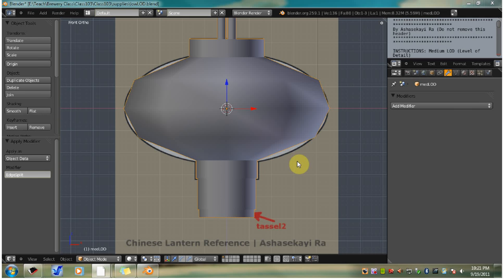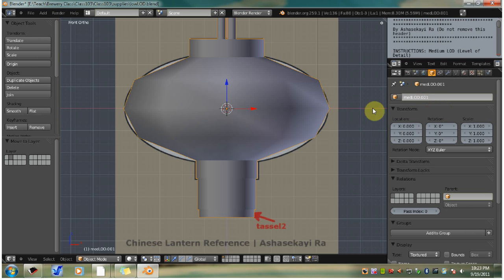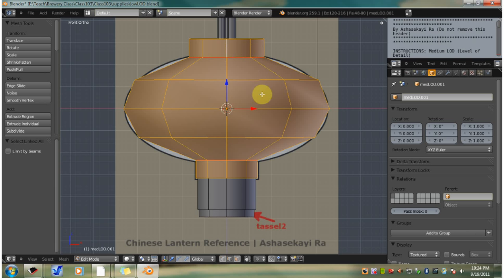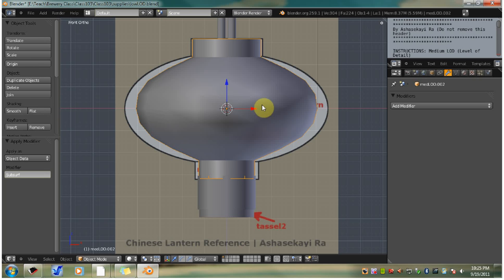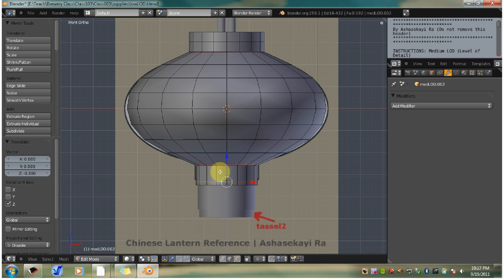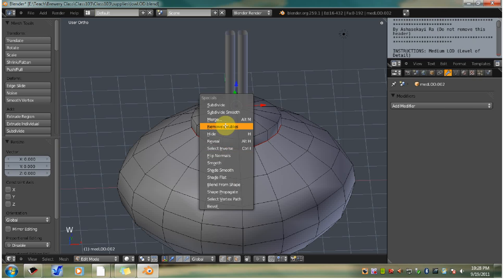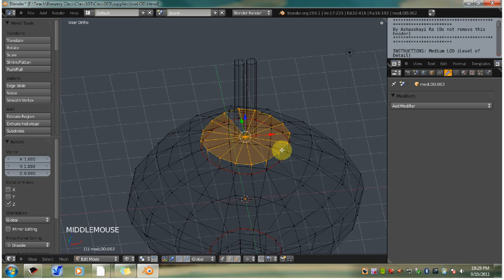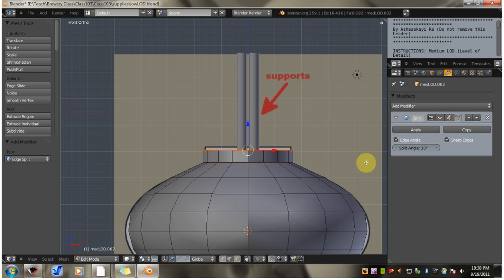Modeling the High LOD for a Chinese Lantern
In this tutorial, I'll demonstrate how to make the high LOD for our Chinese lantern that will later be used in Second Life. This lesson uses Blender 2.59. However, the process should work with any 2.5x version of Blender.